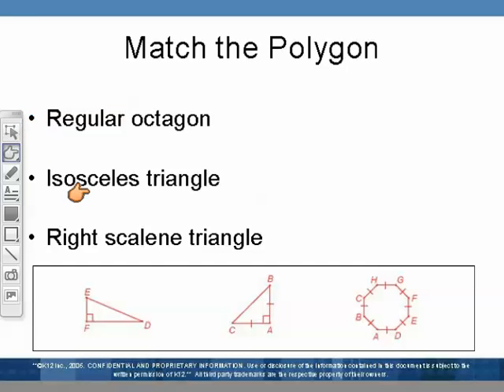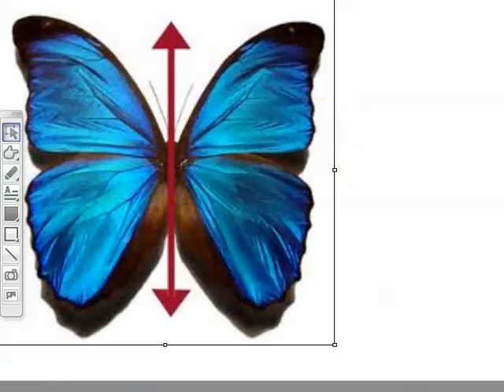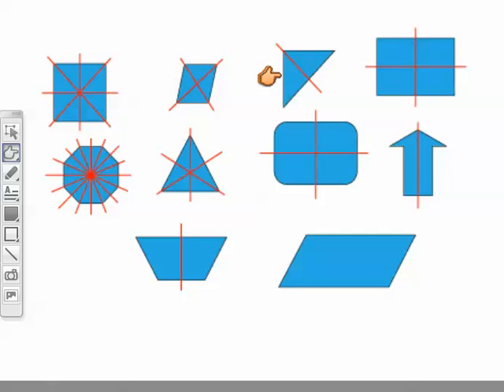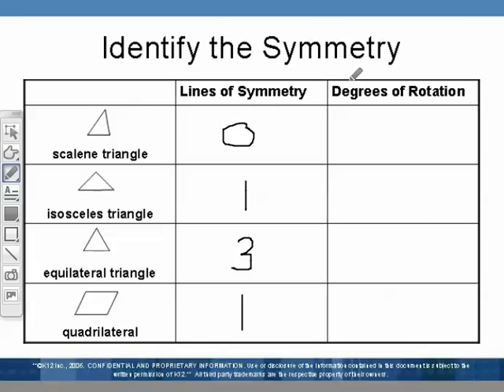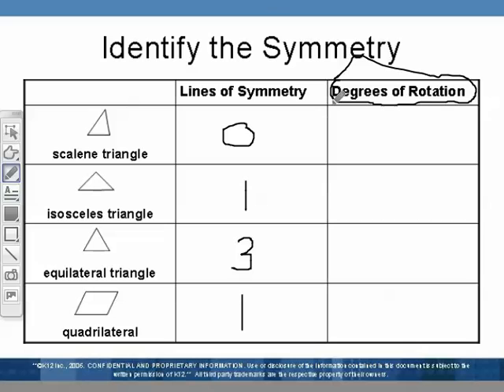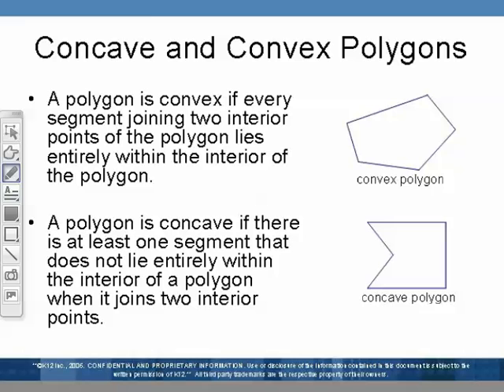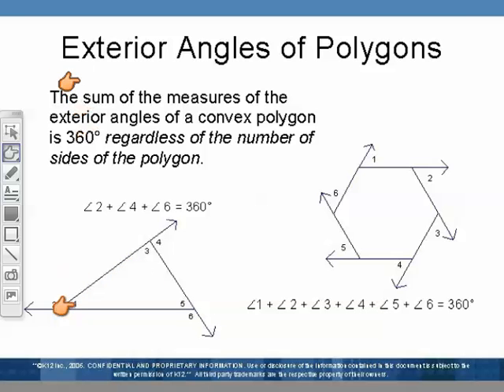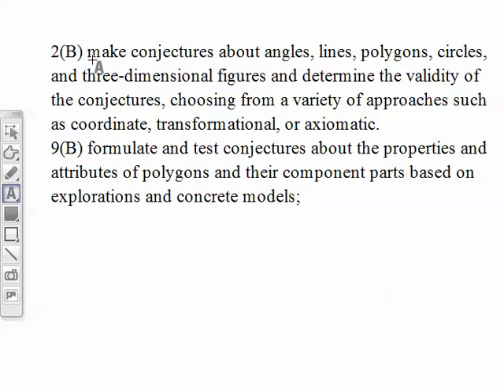MTH202A3 01 02 symetry angle sum therory